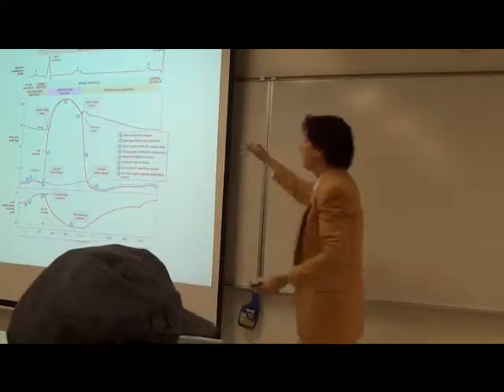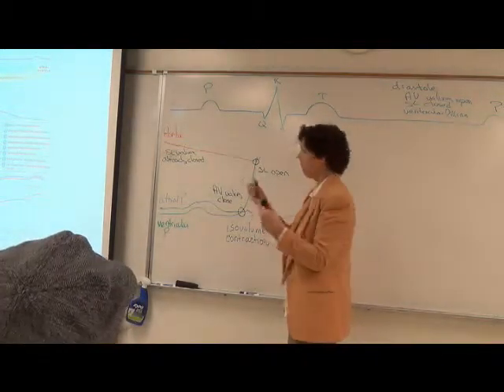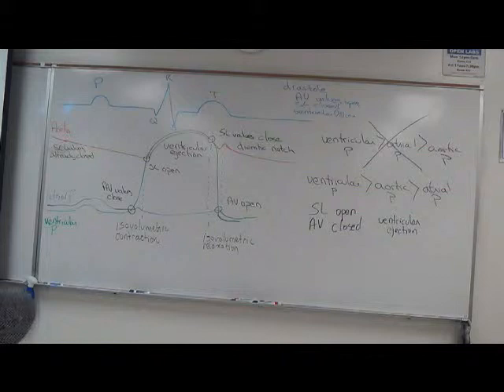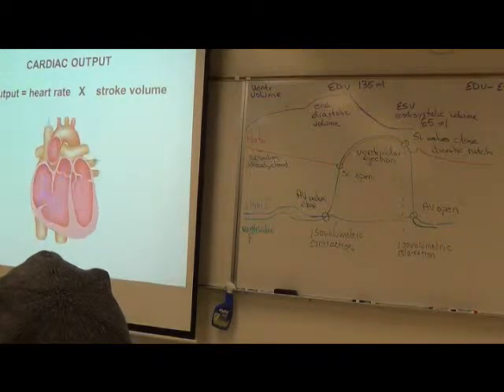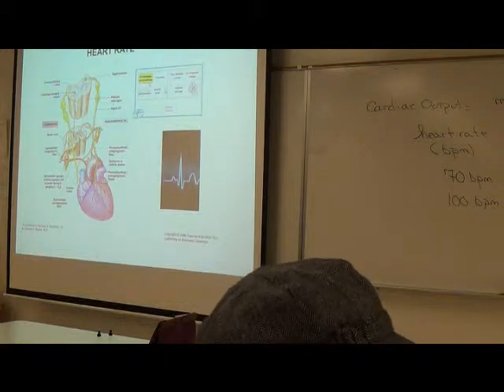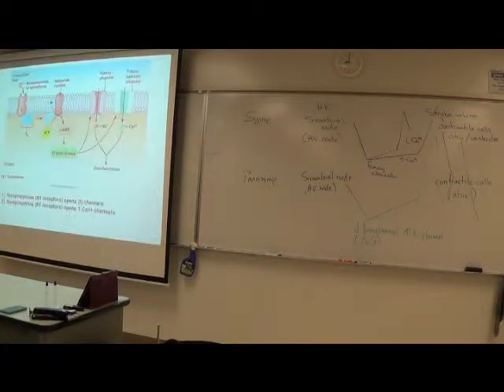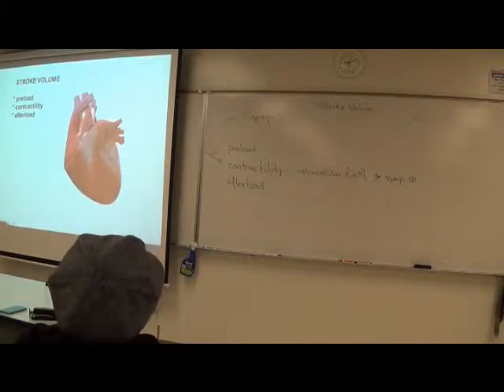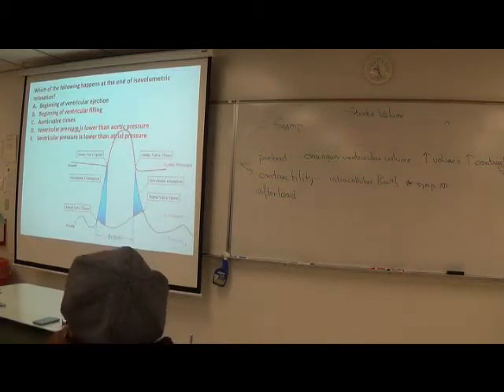BIO 431 Heart Rhythms 20140225